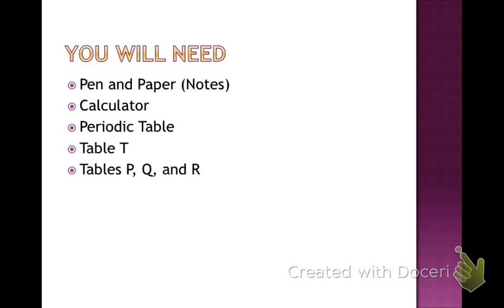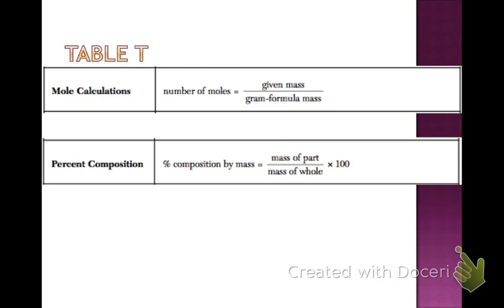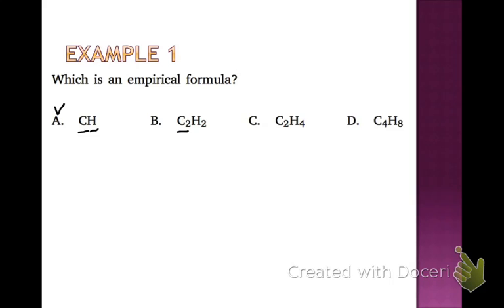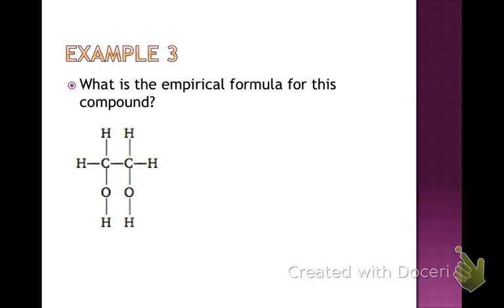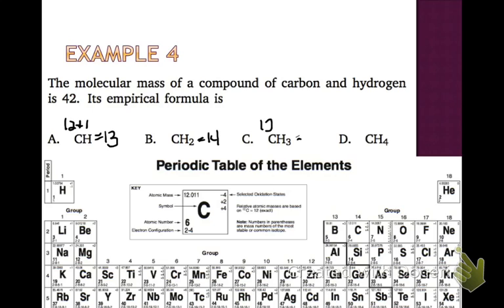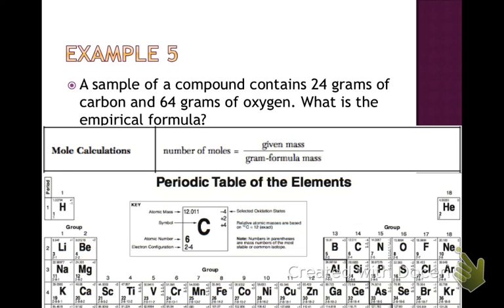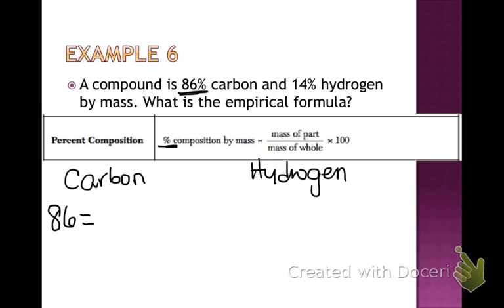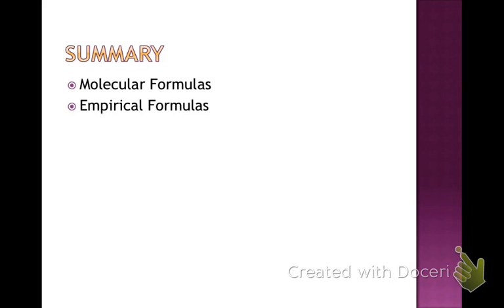Unit 2: Molecular vs. Empirical Formulas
This describes the difference between molecular and empirical formulas and how to calculate masses